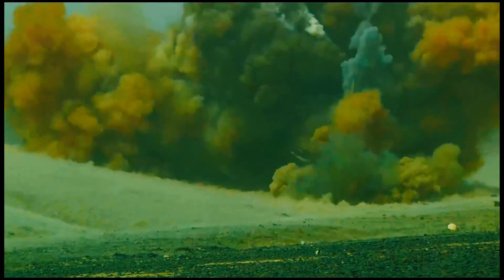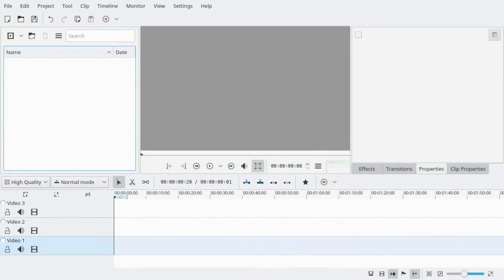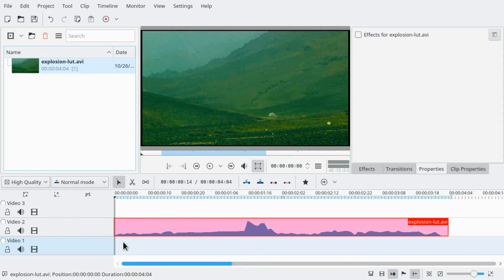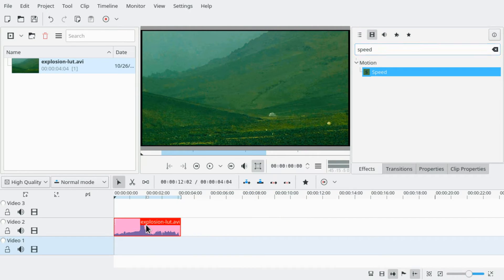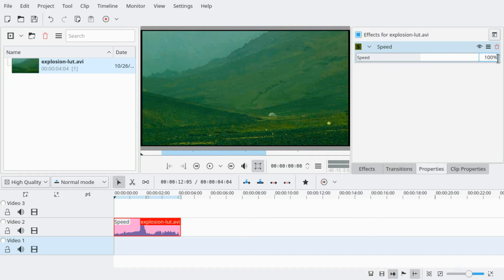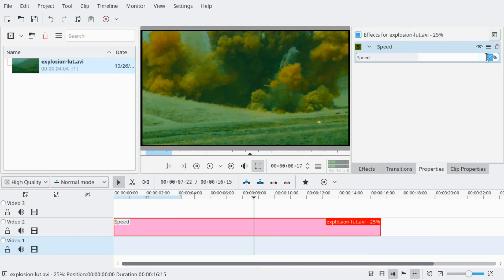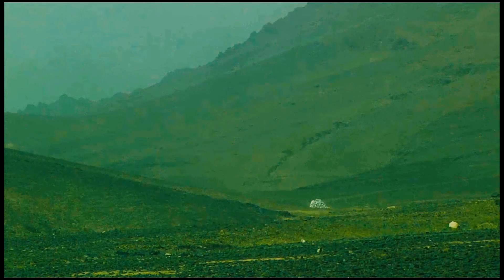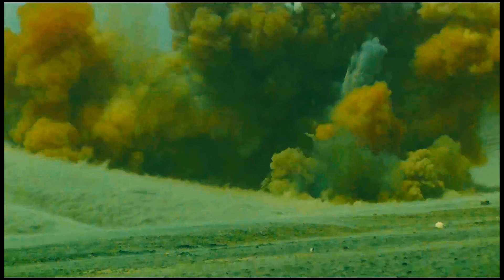Kdenlive Slow-Motion Time Stretch Tutorial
It's easy to make a video play back at slower speed in the open source Kdenlive video editor.

Just add the "speed" effect to the clip in the timeline and reduce the value to 50%, 25% or 12% or any other number lower than 100%. The video will stretch accordingly, so make sure there's space on the right side of it. All you have to do now is render the result!